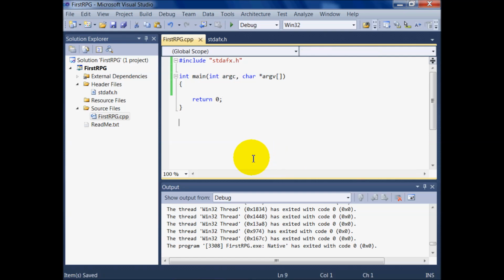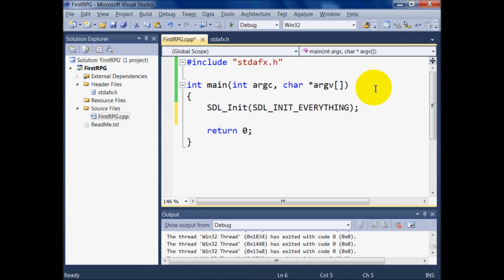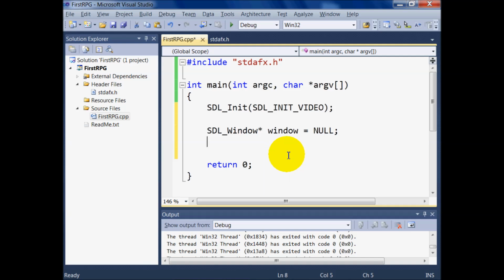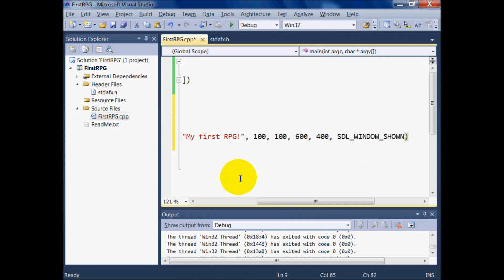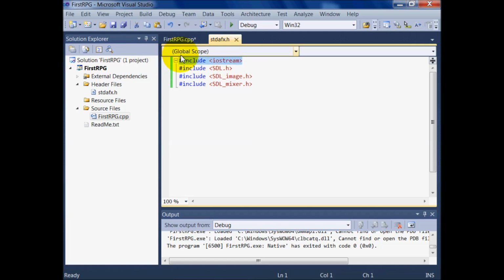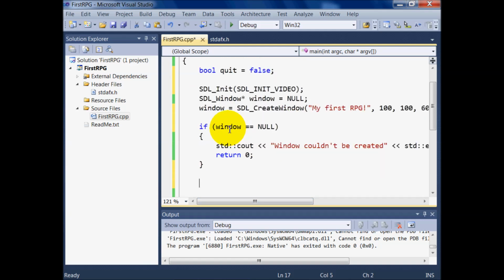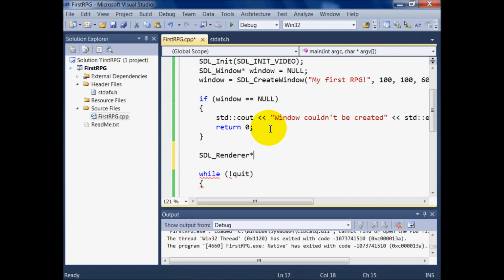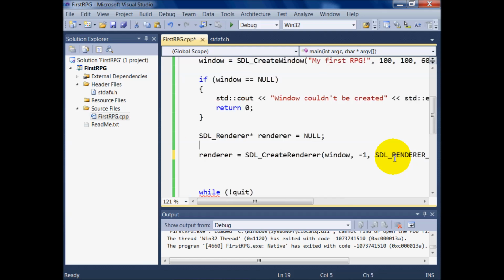Let's Make An RPG (C++/SDL2) - Part 4 Creating Window in SDL2.0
In this tutorial we will be creating window in SDL2.0.

I may go little fast with the SDL coding, but I will explain more about pointers/classes in later tutorials. At the moment I am just trying to get something working so you guys have an rough idea how SDL works. :)